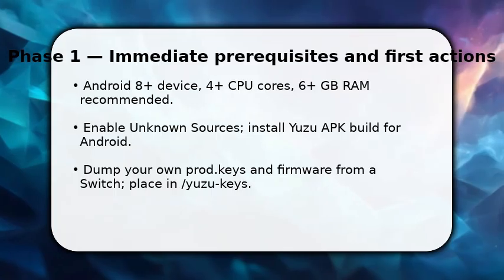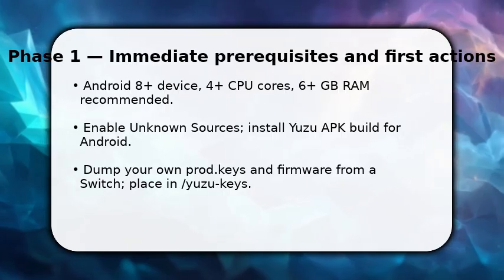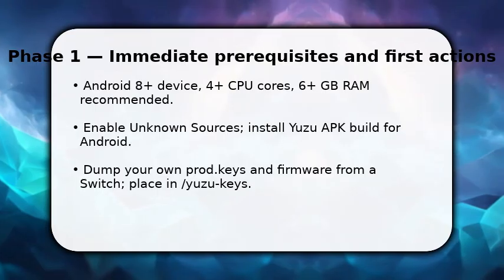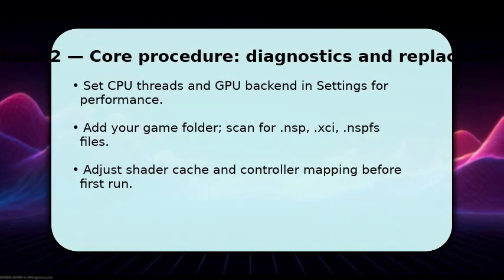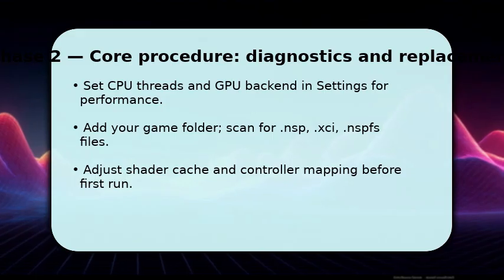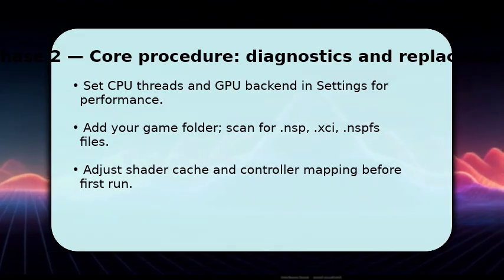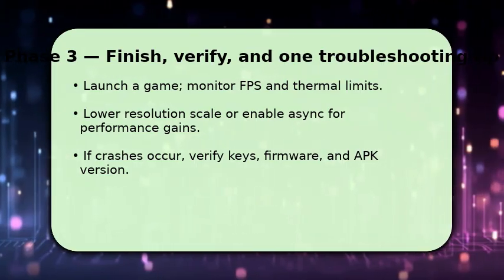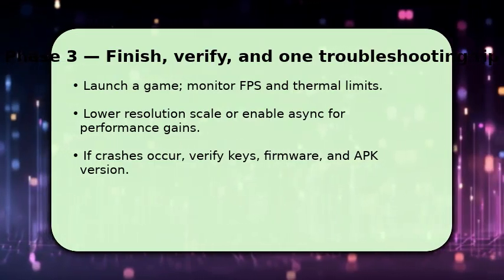How to Use Yuzu Android - Easy Guide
How to Use Yuzu Android - Easy Guide | 🔒 Surfshark VPN Deal — Stay private and secure. $1.99/mo + 3 Months Free ▸

Discover the simplicity of using Yuzu, an essential Android accessibility tool. This video provides a step-bythy guide to navigate and customize your device with ease for enhanced user experience.

Yuzu, Android Accessibility Tool, Navigate Your Device, Customization Guide, Enhance User Experience, Accessible Technology, Smartphone Tutorial, Digital Assistance App, Easy Android Use, Device Customization Steps, Tech Help for Disabled